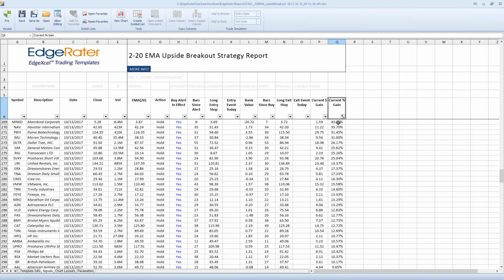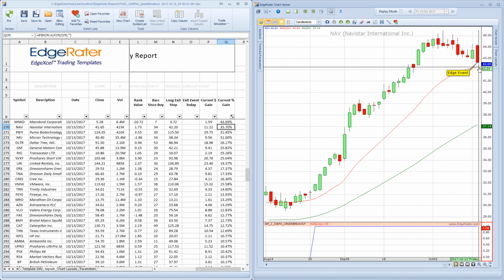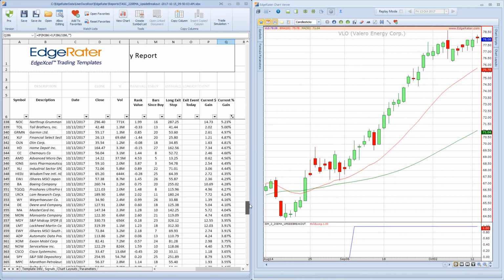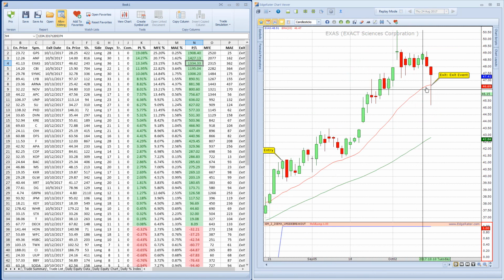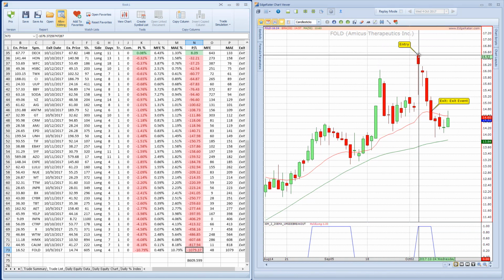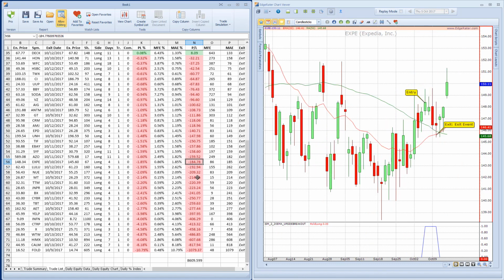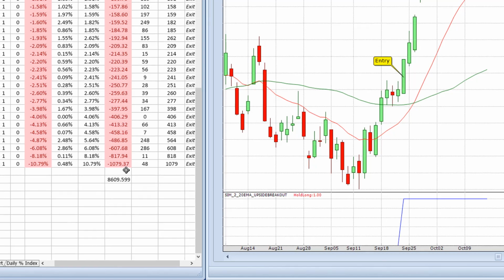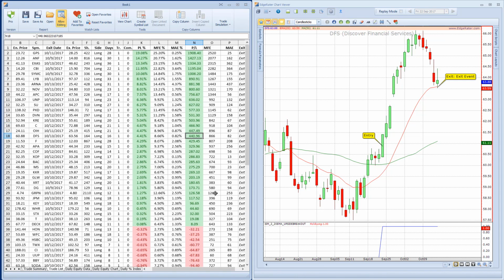2/20 EMA Upside Breakout Report Oct 13th 2017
Review of the action in the 2/20 EMA Upside breakout trading system for the week ending October 13th 2017